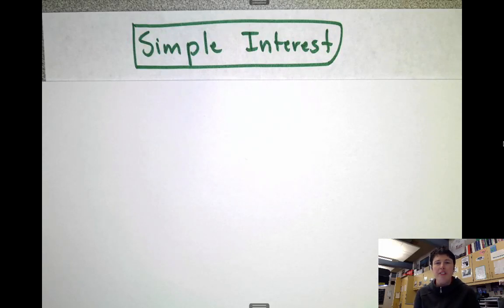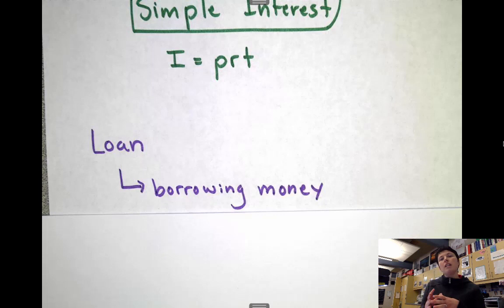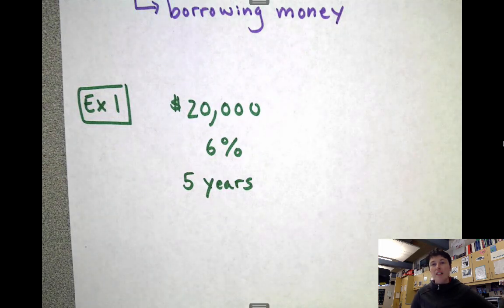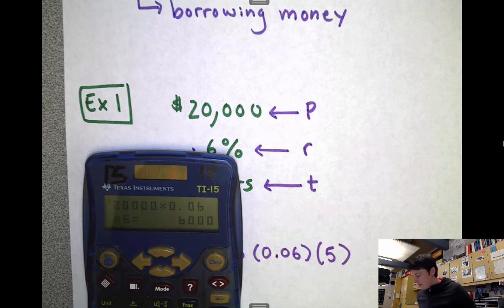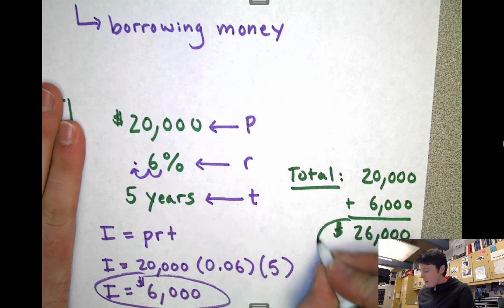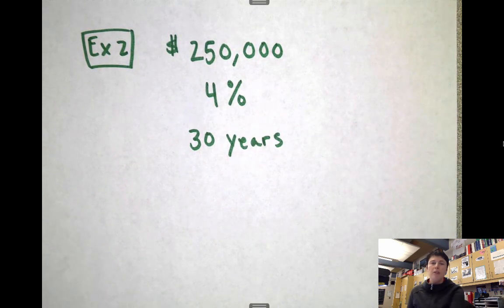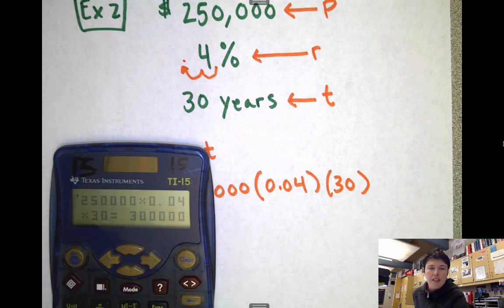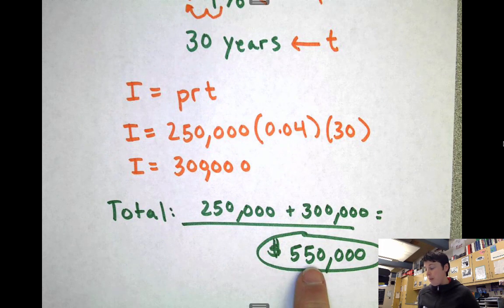6.7 (B) Simple Interest